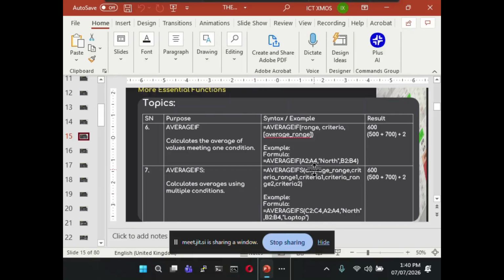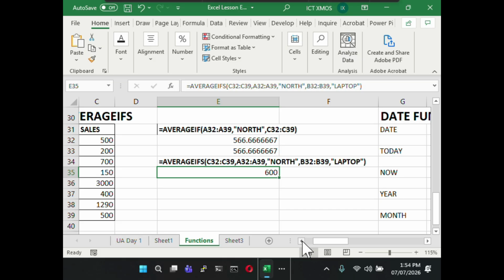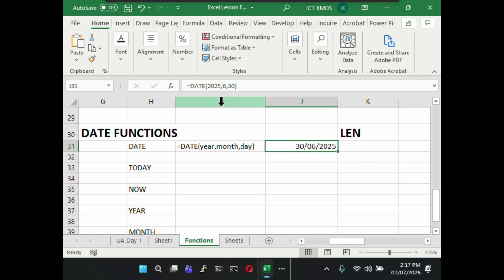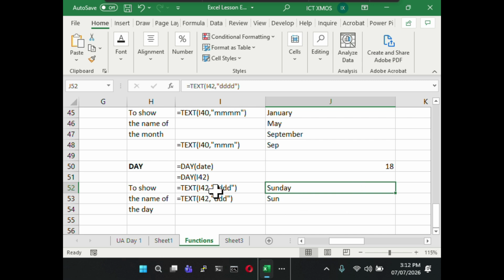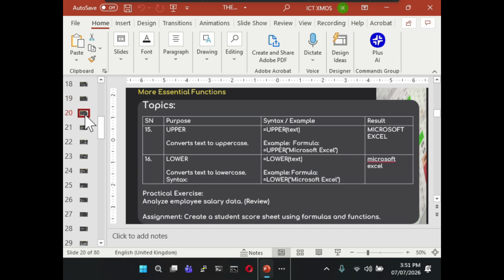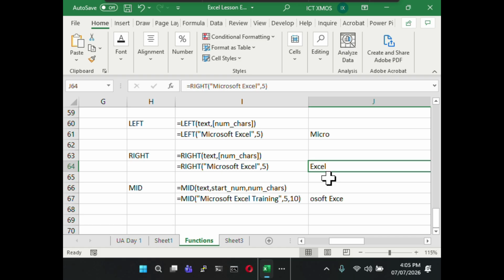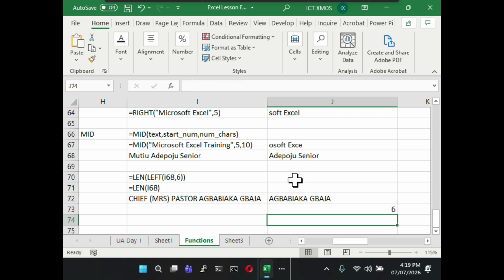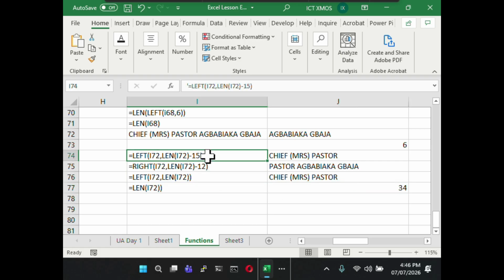Microsoft Excel Training for Professionals, Week 3, Day 1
Continuation of Formulas and Functions - the most common formulas and functions used.